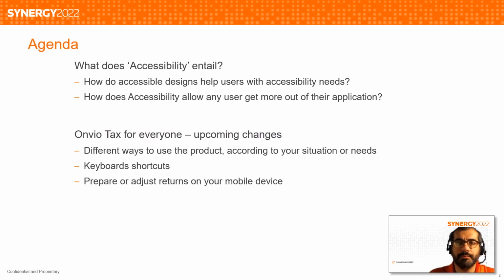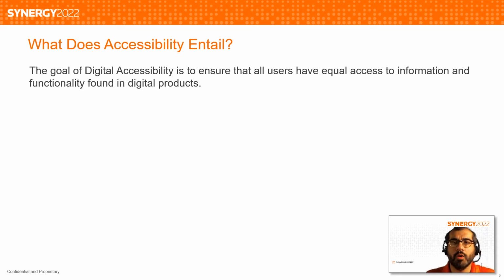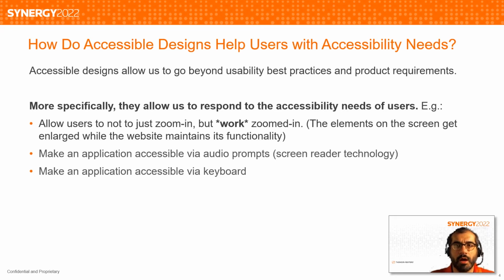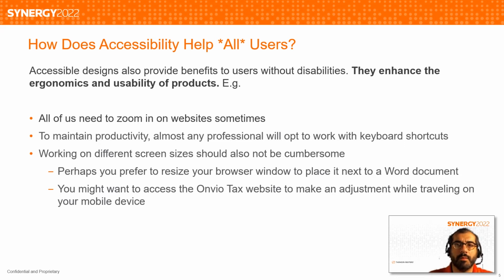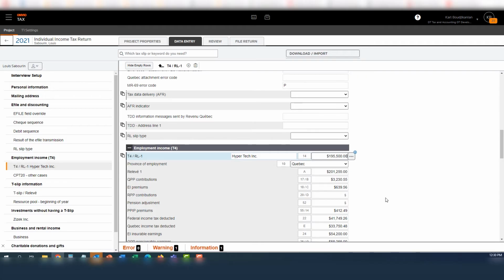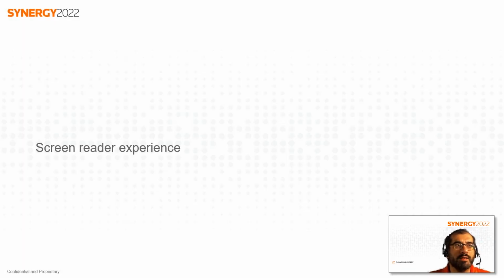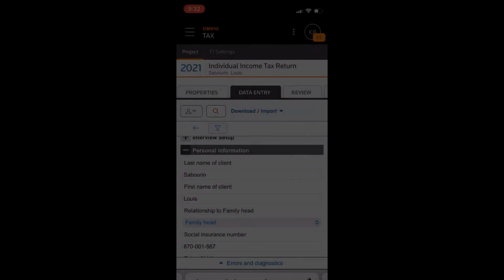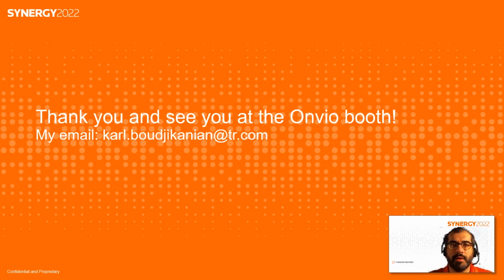Synergy 2022 Karl Onvio Accessibility User Experience